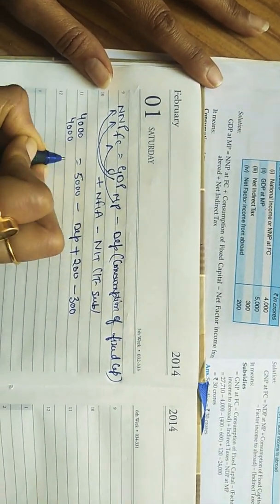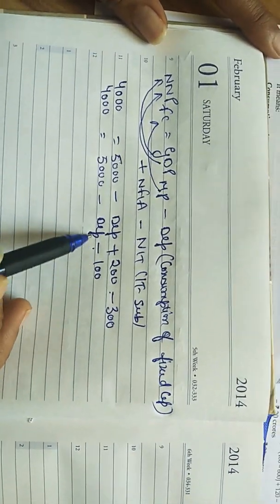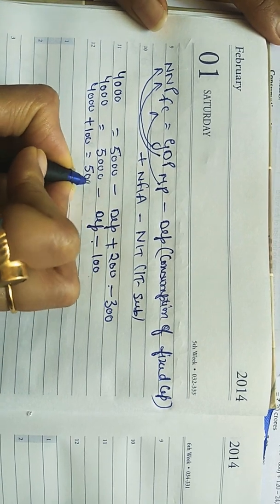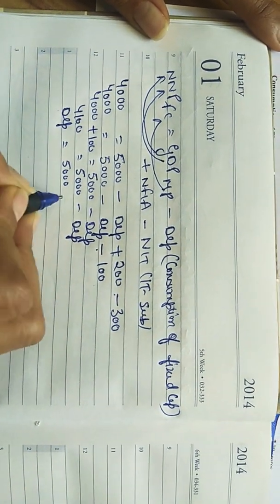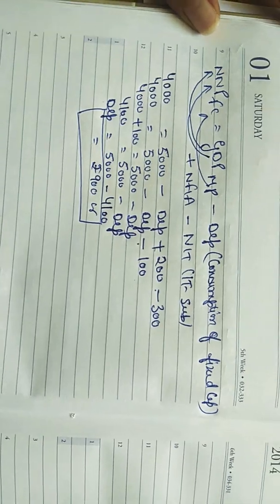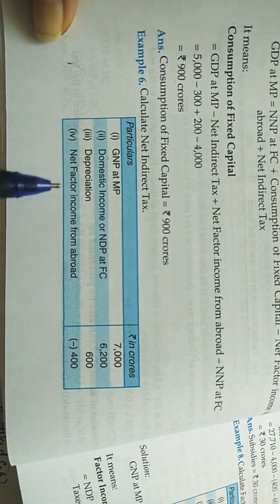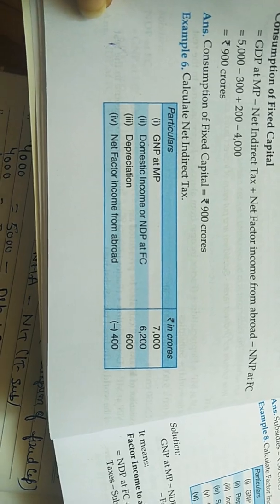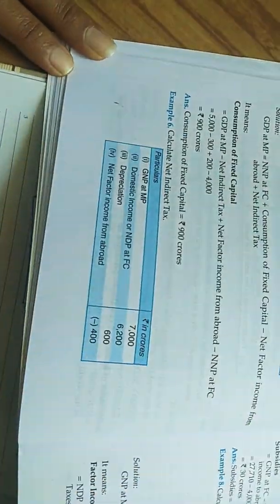Calculation of consumption of fixed capital and net indirect taxes from chapter 3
In this video  calculation of consumption of fixed capital and net indirect tax are explained from chapter 3 of macroeconomics class 12th